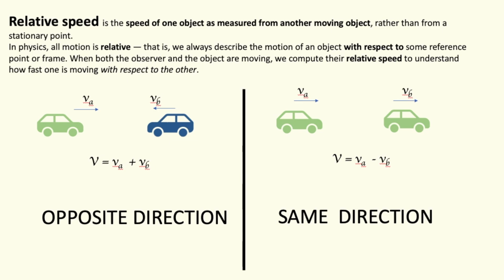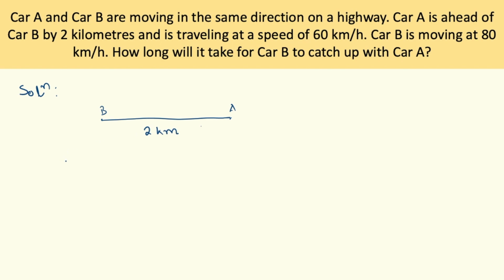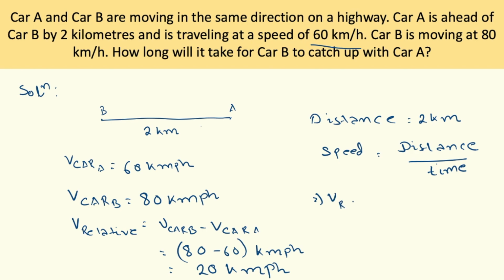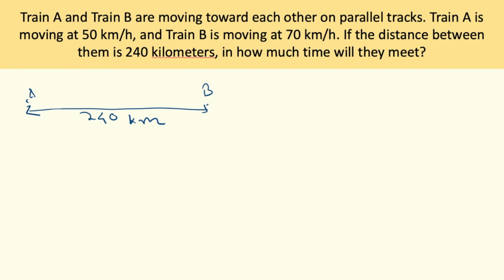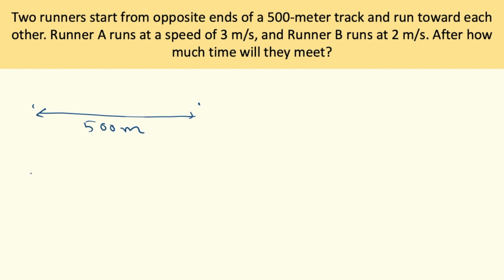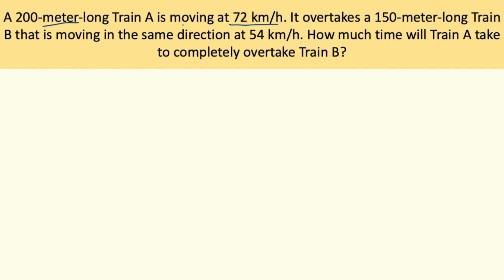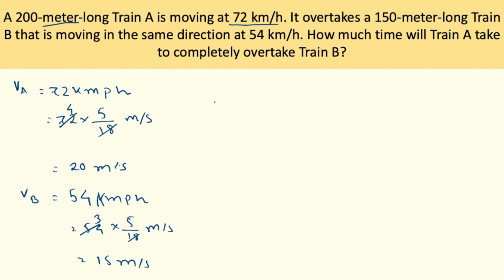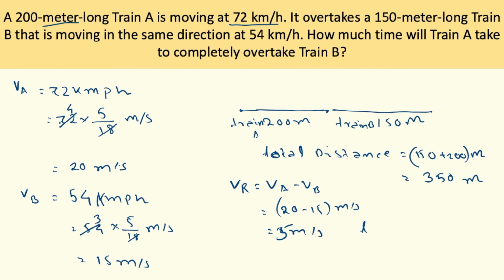🚴‍♂️ Relative Speed Explained with Real-Life Example| Full Concept + Problem Solving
📘 Relative Speed is one of the most important concepts in motion and time-based problems — whether you're preparing for exams or trying to understand real-life movement.

In this full video, we cover:

✅ What is relative speed?
✅ Why motion is always relative, not absolute
✅ Same direction vs opposite direction logic
✅ Real-life example: Cyclist catching up with a pedestrian
✅ Full step-by-step explanation using simple math

This is a must-watch for students preparing for:
🔹 SSC
🔹 Bank Exams
🔹 Railways
🔹 Defence (NDA/CDS)
🔹 UPSC
🔹 State PSCs
🔹 and all aptitude-based exams

🎯 Watch till the end to master the concept with logic, not just formulas.